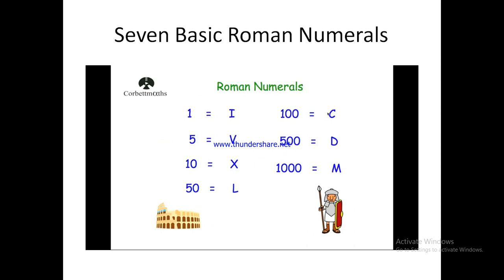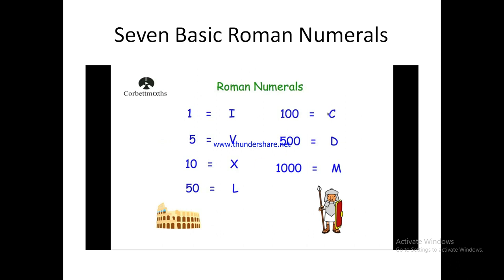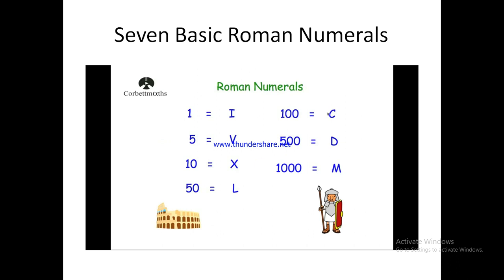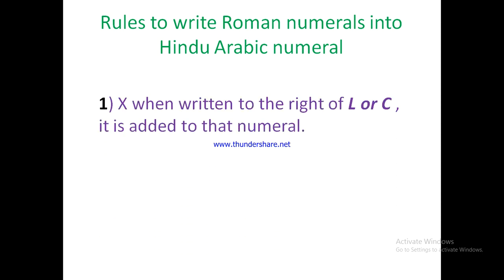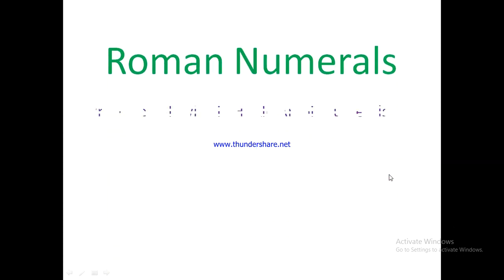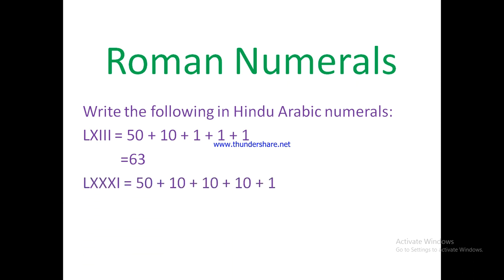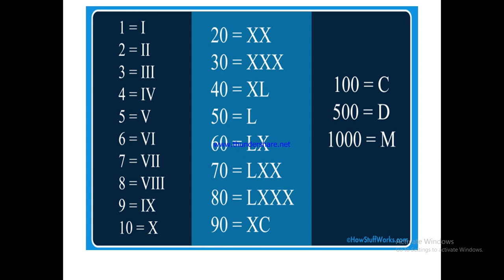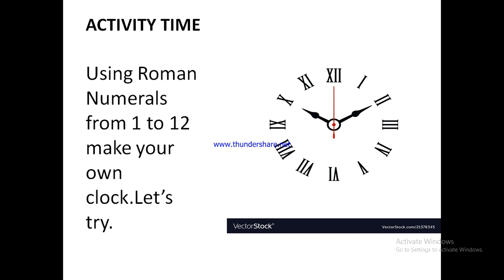RomanNumerals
Lesson1: Large numbers
subject : Maths
Class : 5